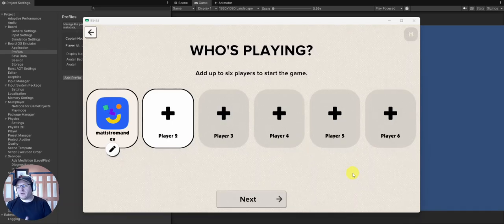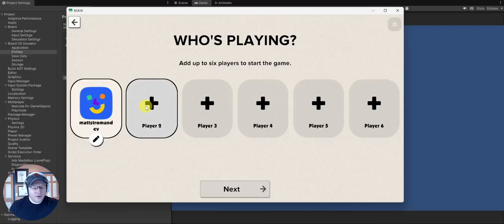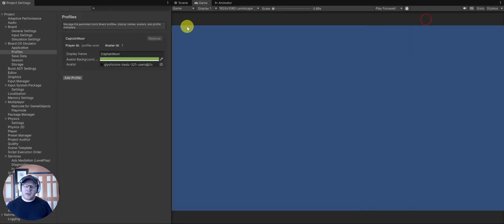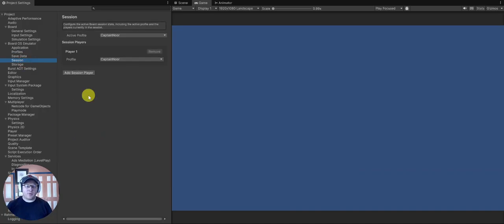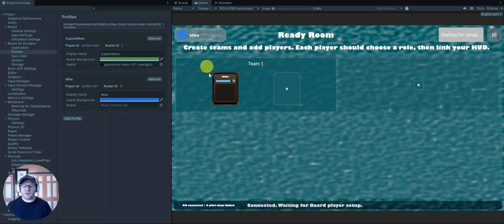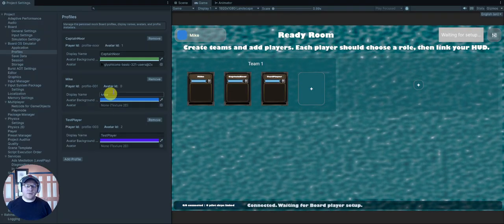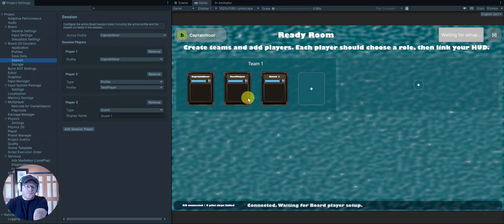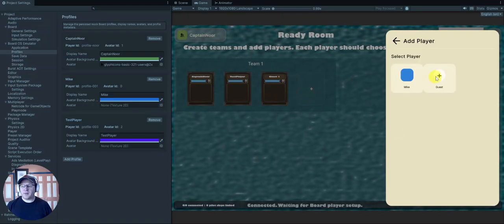Board Emulator Sneak Peek: Player Profiles and Sessions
Get a sneak peek of Board Emulator exposing player profiles and sessions. The Board Emulator is a Unity editor package that emulators the Board OS so that you can stay focused on building your game in the editor and reduce iteration time lost to build/deploy.

Board Enthusiasts is the community hub for Board players and builders. We share tutorials, guides, community spotlights, news, and practical resources for getting more out of Board.